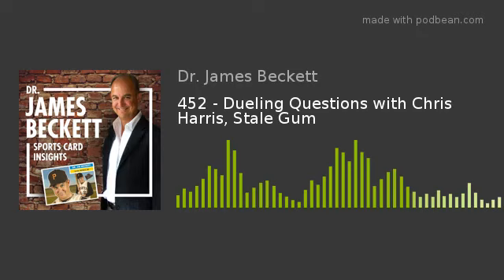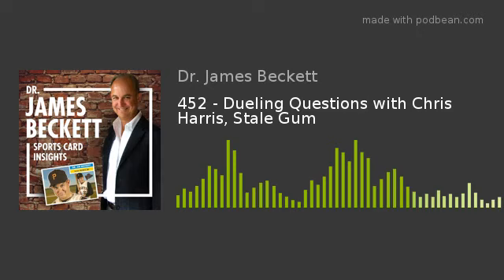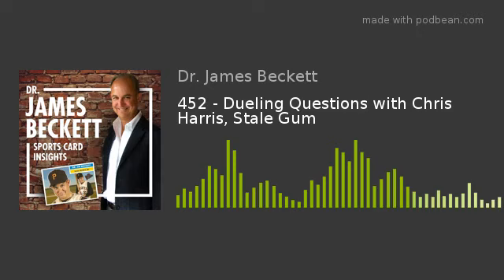452 - Dueling Questions with Chris Harris, Stale Gum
The economist, Chris Harris, asks the statistician, me, questions, and I reciprocate.